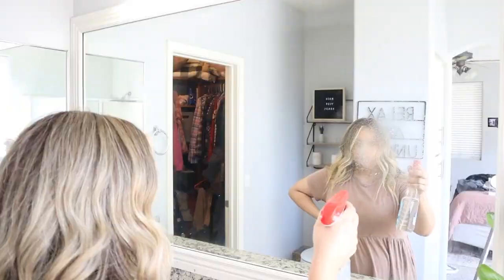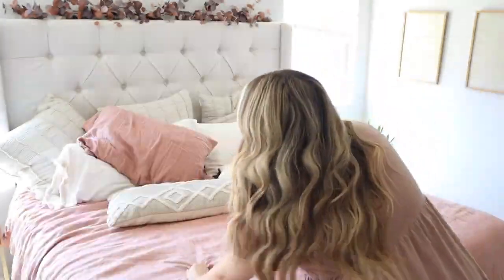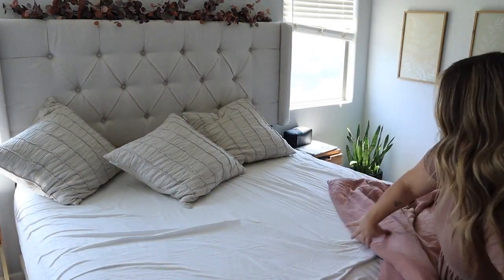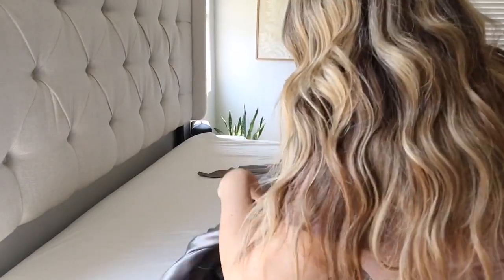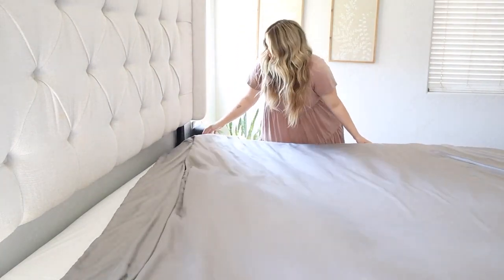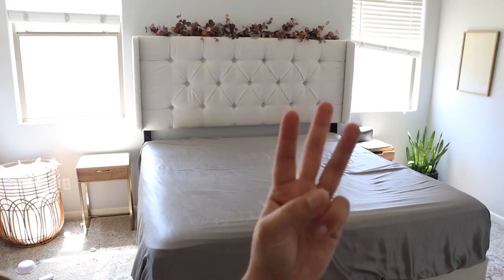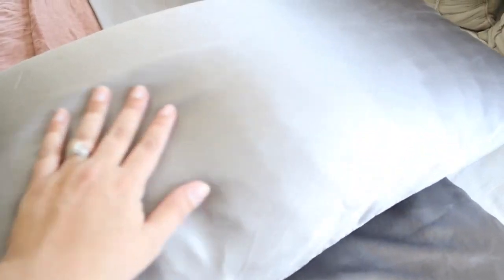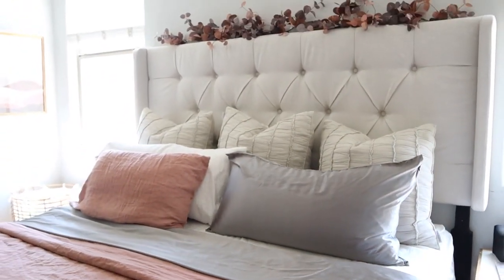Best Silk Sheets & Silk pillowcase Review | THXSILK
Shoppers looking for luxury bedding often land on silk sheets. The soft, smooth feel is appealing, but silk sheets are also durable and hypoallergenic. They offer plenty of other benefits for sleepers, too, including exceptional temperature regulation.

GET YOUR THXSILK HERE ♡
5%OFF code:  Brooke